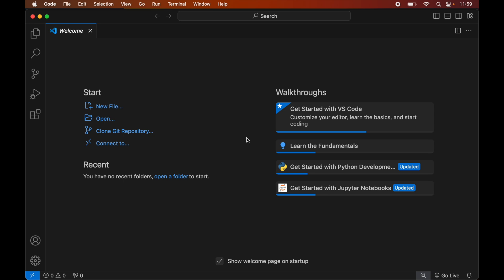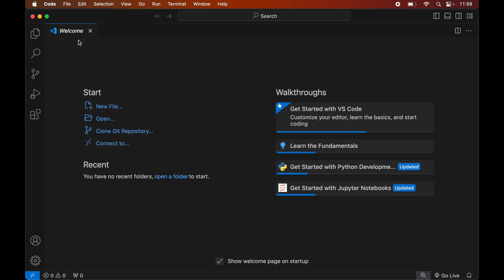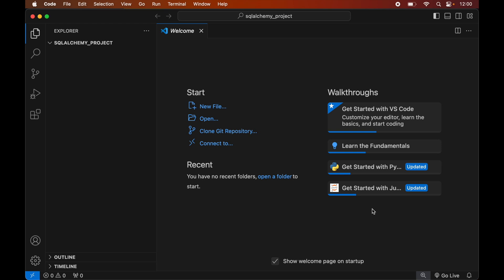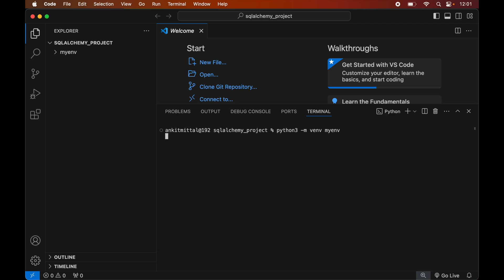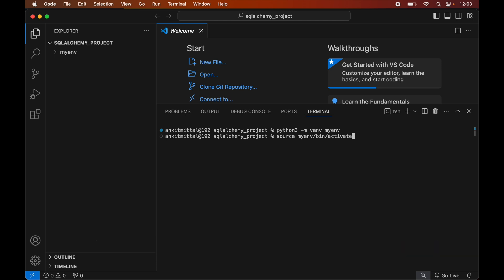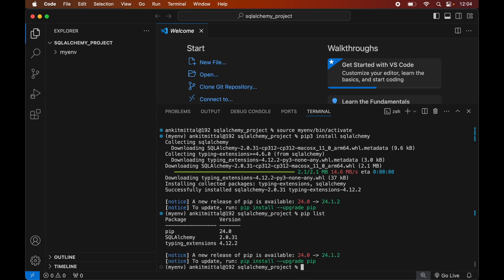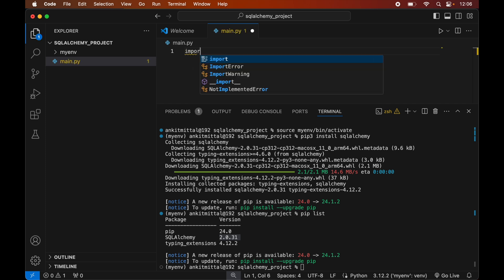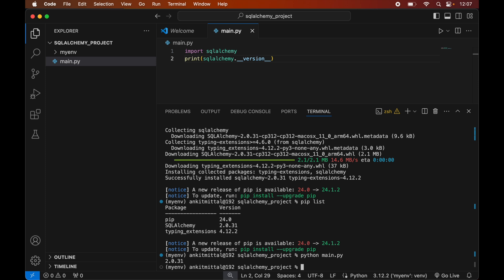How to Install SQLAlchemy in Visual Studio Code (Windows & Mac) [2024]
In this video, learn - how to install sqlalchemy in visual studio code (vscode). I've covered for Windows & Mac both.

This video is an easy & complete tutorial where I have explained the step-by-step process to install SQLAlchemy python library in the VSCode (Visual Studio Code) editor. Also, I have explained steps & commands for both Mac OS and Windows systems.

Are you looking to learn how to install SQLAlchemy in Visual Studio Code? In this tutorial, we'll walk you through the step-by-step process to set up SQLAlchemy in VSCode on both Windows and Mac. Whether you're a beginner or an experienced developer, this guide will help you get started with one of the most powerful SQL toolkits in Python.

📋 What You'll Learn:
How to install SQLAlchemy in Visual Studio Code
Setting up your Python environment
Tips for resolving common installation issues.
Verifying the installation
Running your first SQLAlchemy script

🛠️ Tools You'll Need:
Python 3.x installed on your system
Pip (Python package installer)

💡 By the end of this video, you'll have SQLAlchemy up and running in Visual Studio Code, ready to power your database applications.